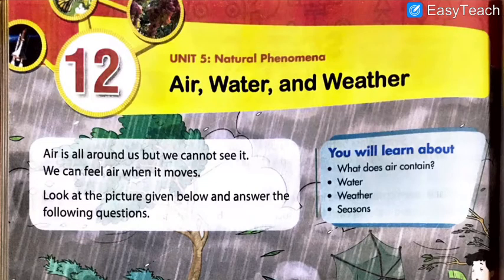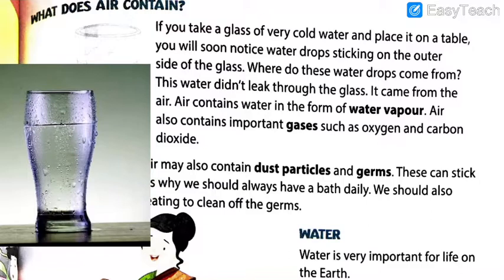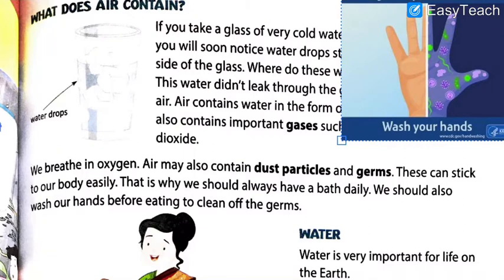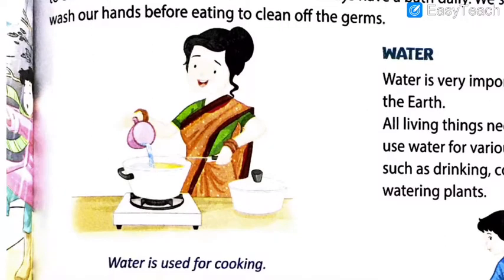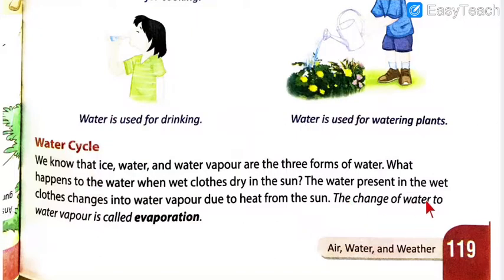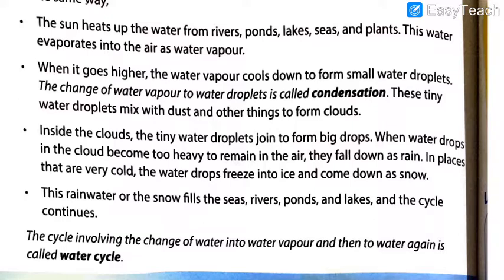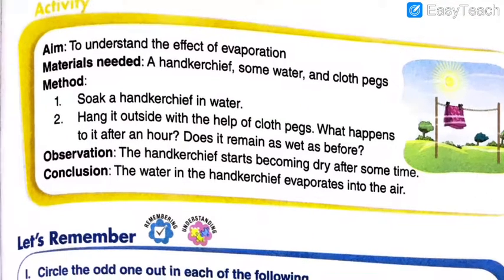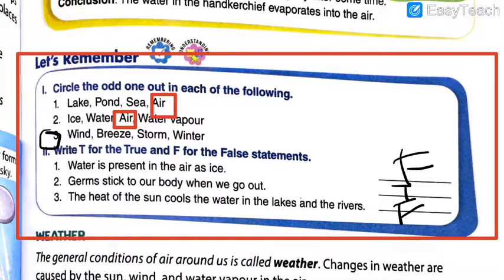English Medium - STD - 3 - SCIENCE - Explanation - CH 12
Mahdi School - Gujarati Medium, Bhavnagar